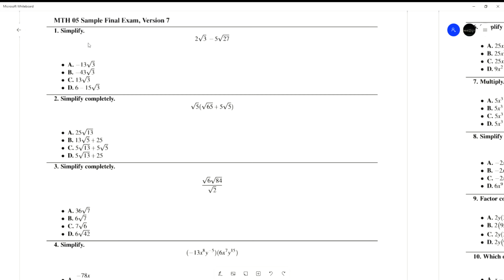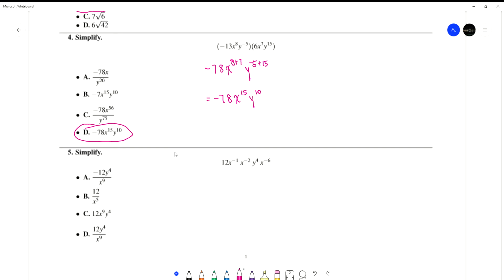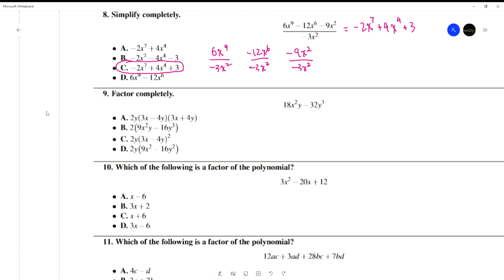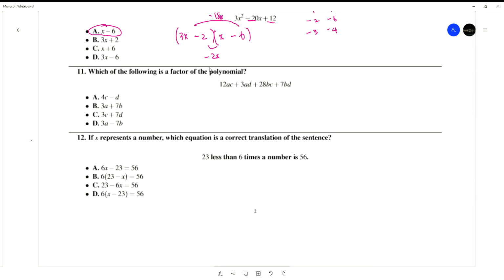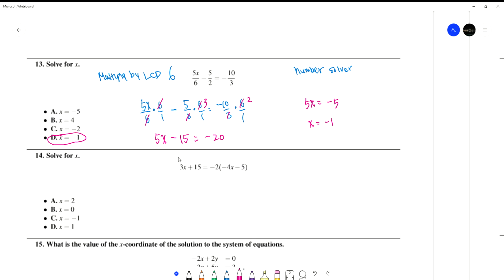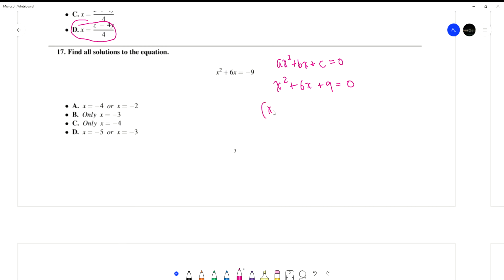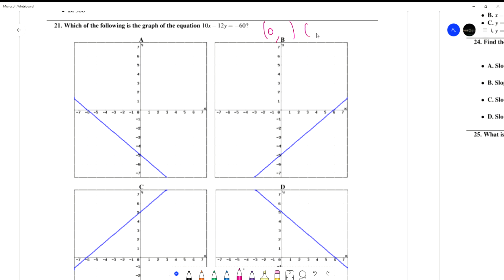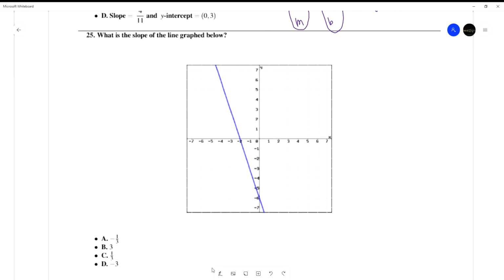CEAFE Sample Final Exam Version 7